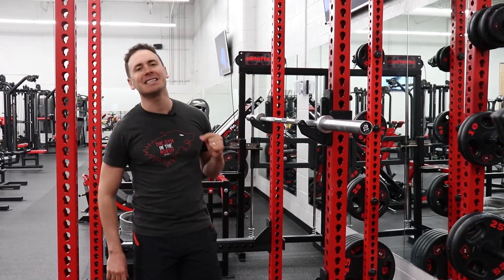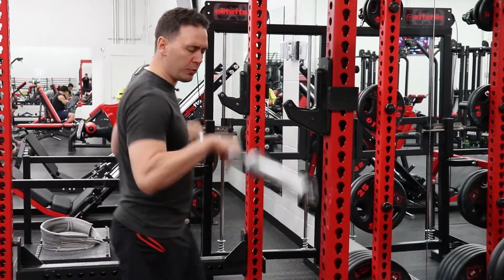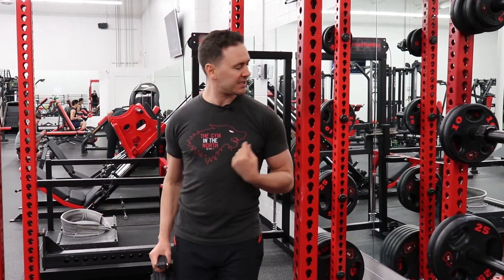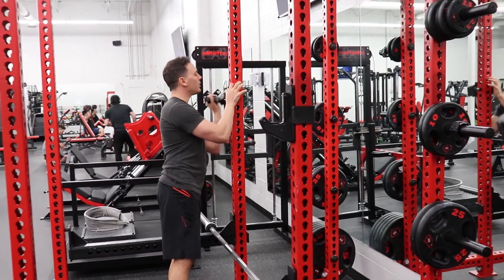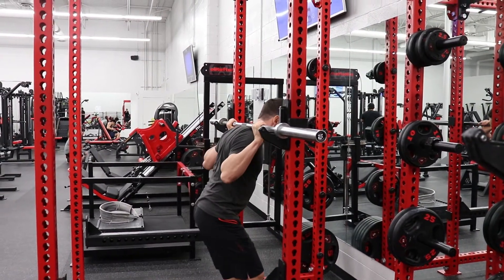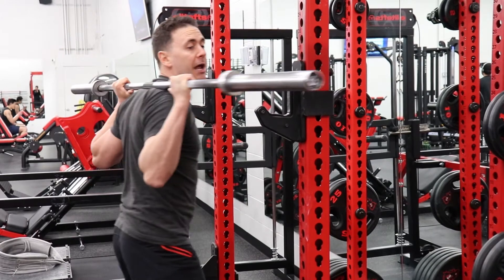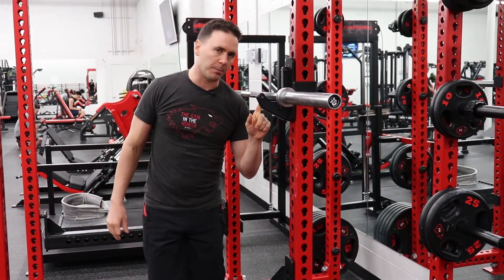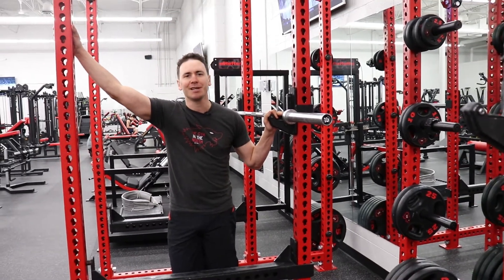J Clips Monster Squat Rack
Here is how to adjust the J-Clips in the monster squat rack.